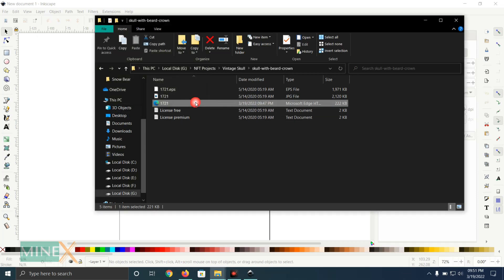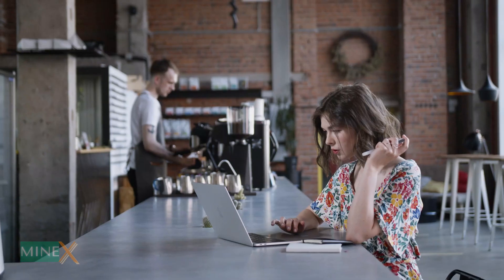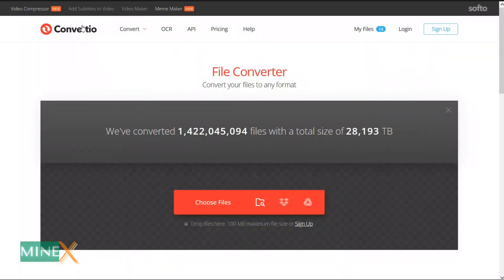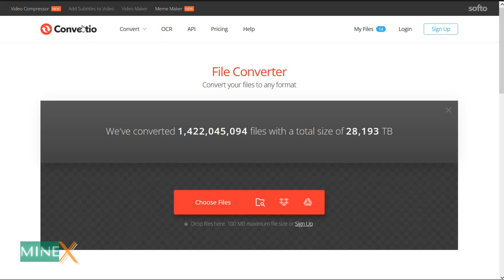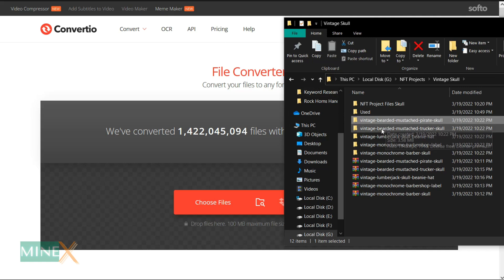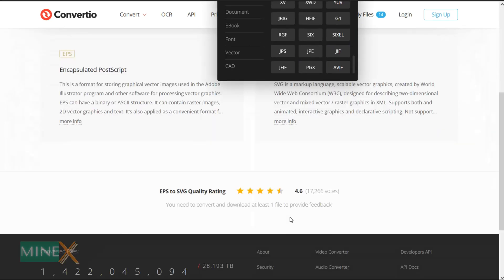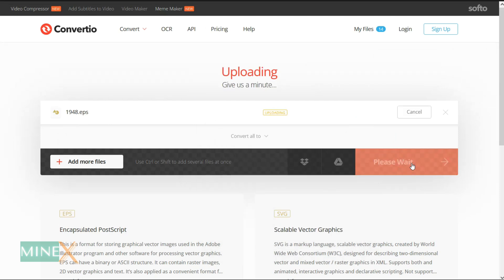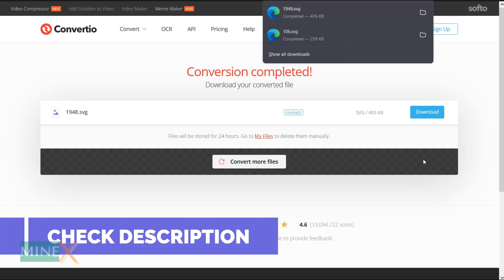Convert EPS to SVG (10 Online Free Vector Converter Tools)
SVG files are vector graphics that can be scaled without losing quality. They are widely used in the design industry, but some designers have to convert their EPS files to SVG before they can use them. This video will teach you how to transform your EPS files to SVG, and which is best for you.

Timeline:
00:00 Introduction
00:40 EPS to SVG Convert